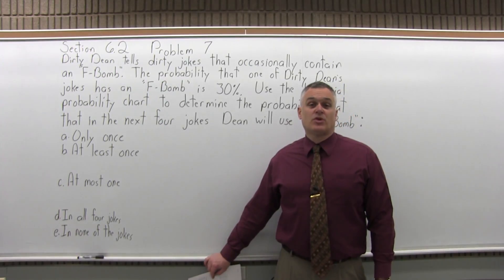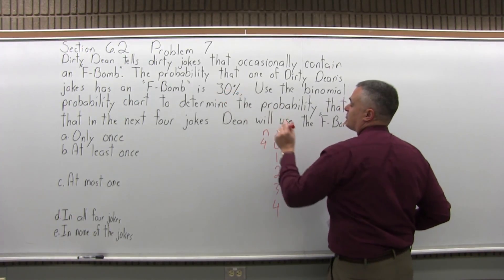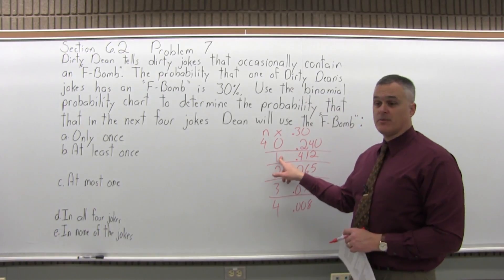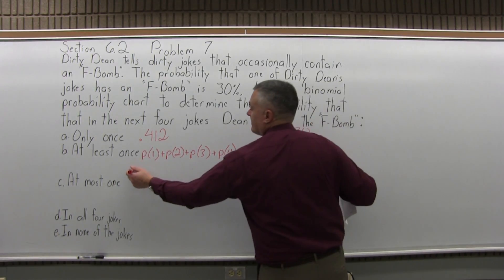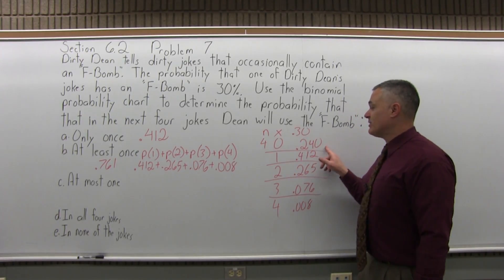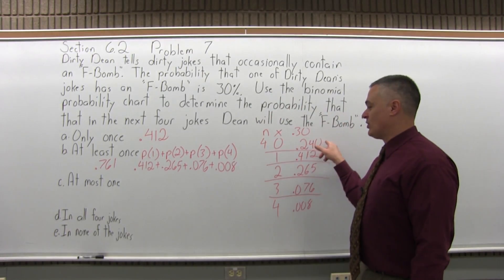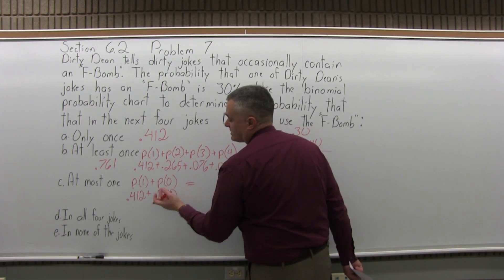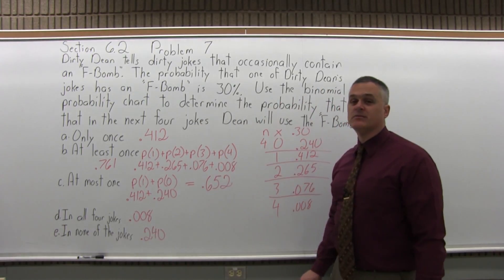MTH 119: Section 6.2 Problem 7 - Mathematics with Dan Avedikian